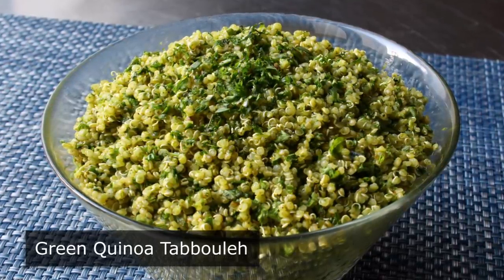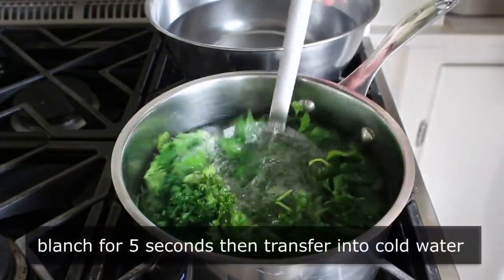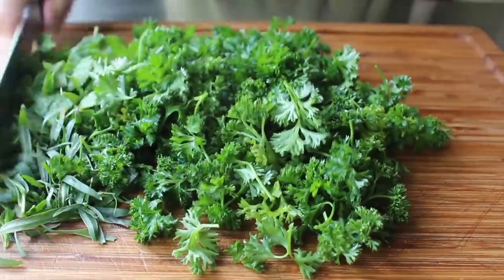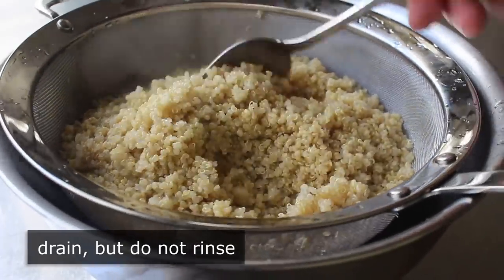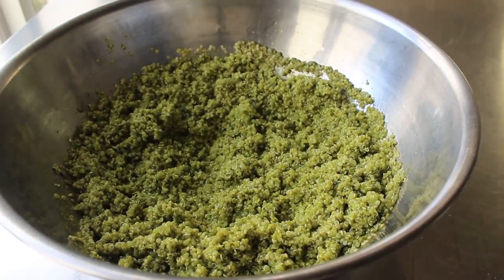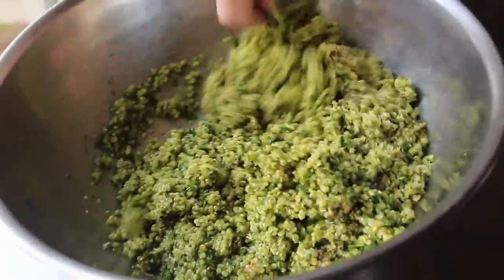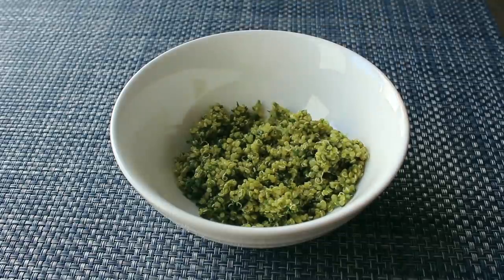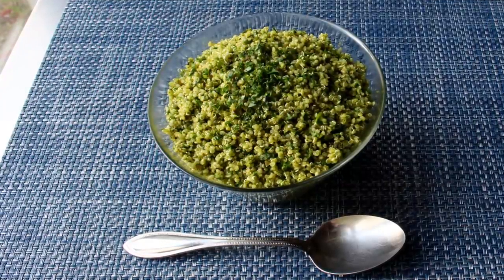Green Quinoa Tabbouleh - Food Wishes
Learn how to make a Green Quinoa Tabbouleh recipe! I'm not a huge fan of quinoa or tabbouleh, but I love quinoa tabbouleh! Yes, it is surprising, but one taste of this vibrant salad, and you'll understand. for the ingredients, more information, and many, many more video recipes. I hope you enjoy this delicious and easy Green Quinoa Tabbouleh recipe!